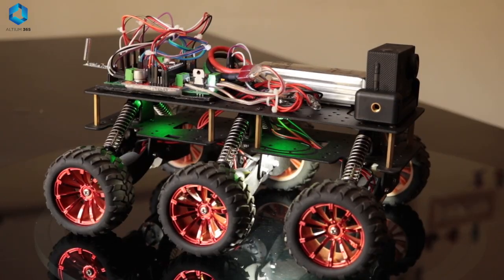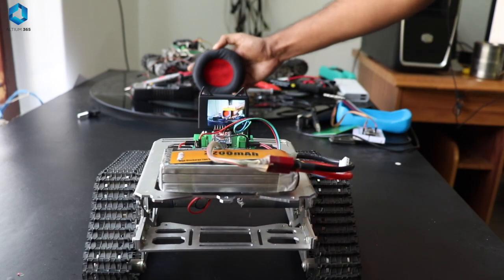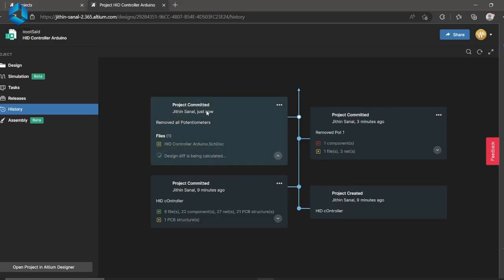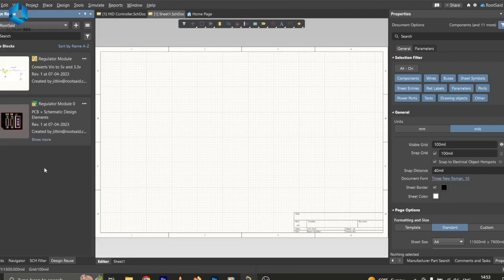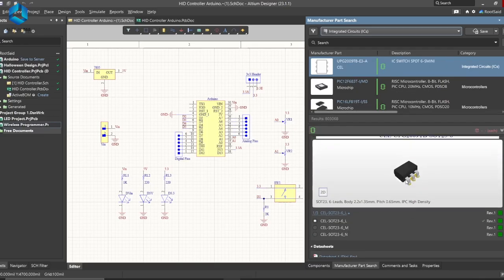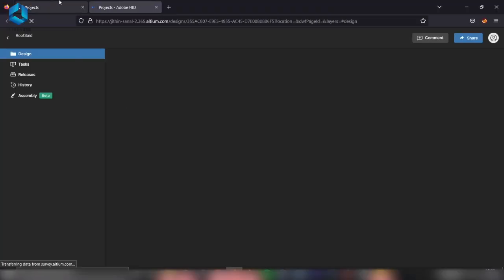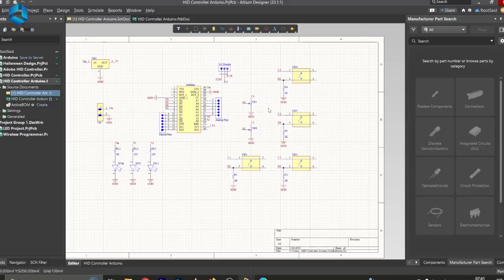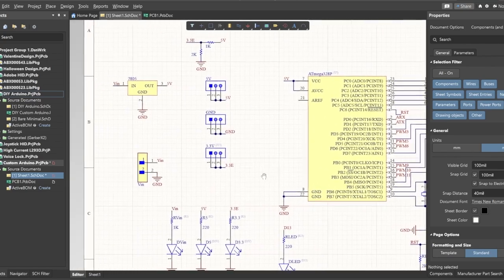Master DIY Electronics: Unleash the Power of PCB Design with Altium 365!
For DIY enthusiasts and hobbyists, the importance of Printed Circuit Boards (PCBs) cannot be overstated. PCBs are the backbone of any electronic project, whether it's a simple gadget or a complex system. Altium Designer, along with Altium 365, offers an all-in-one solution that can significantly enhance your PCB design experience.

With Altium 365, you can design, collaborate, and produce PCBs seamlessly within the same platform, eliminating the need for additional software or configurations. This streamlined process is ideal for those who love to create their own PCBs, making the design process both easy and efficient.

Altium 365 integrates directly with Altium Designer, allowing you to connect to the platform without altering your current workflow. The software combines PCB design, MCAD design, data management, and collaborative features into one powerful tool.

This means you can receive feedback from stakeholders through any browser on any device, drastically reducing the time spent on design reviews. For hobbyists, this means quicker turnaround times and the ability to refine and perfect their projects with input from others, no matter where they are.